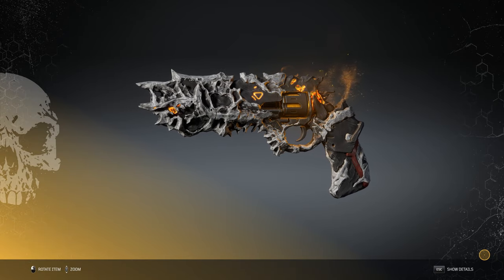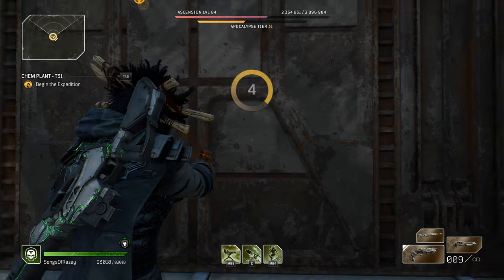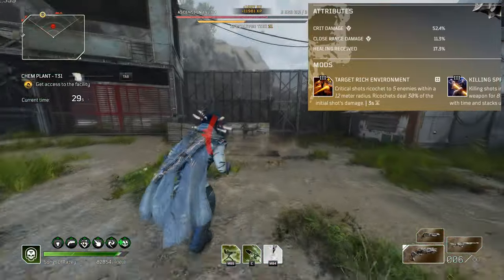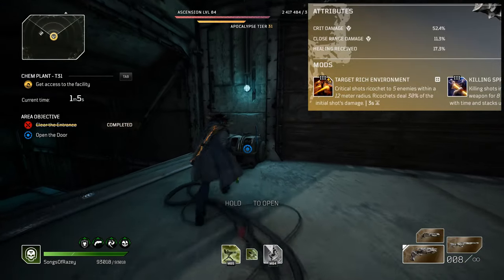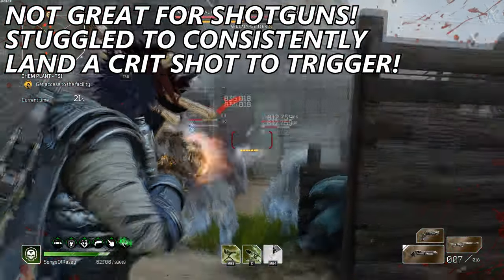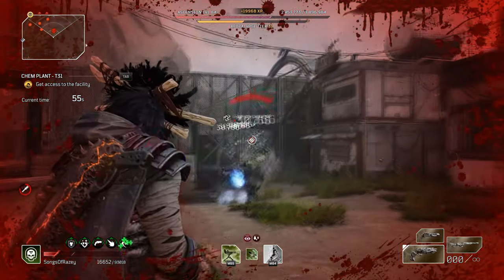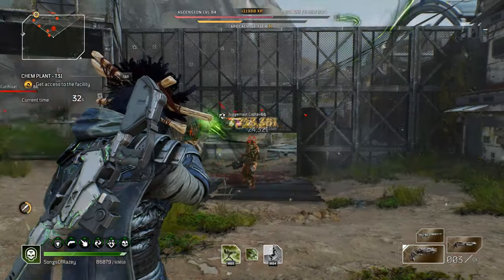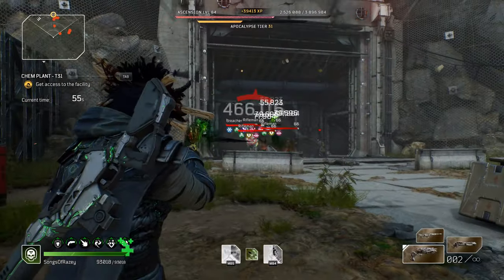SPREAD YOUR HARD HITTING CRITS TO NEARBY ENEMIES! - Corruptor Gun Guide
Next in our series for Gun Guides, this is the Corruptor Revolver, easily one of the best pistols to come to the game! Find out why right here

Chapters:
00:00 Intro
00:16 Gun Showcase
01:20 Mod Showcase
01:30 Uses and Tips
04:06 Closing Statements and Outtro